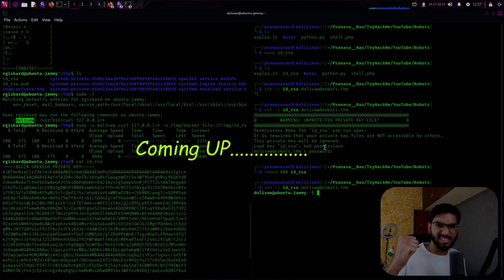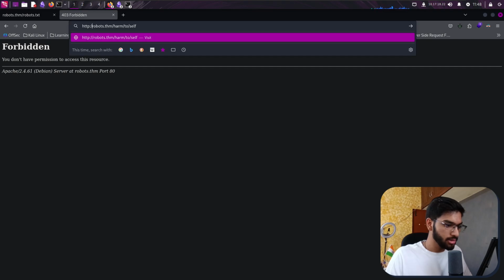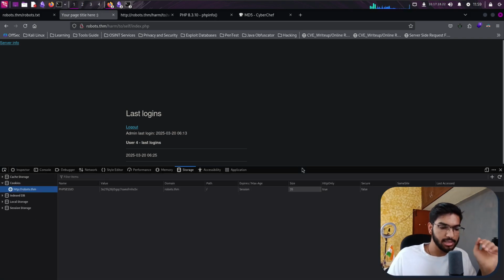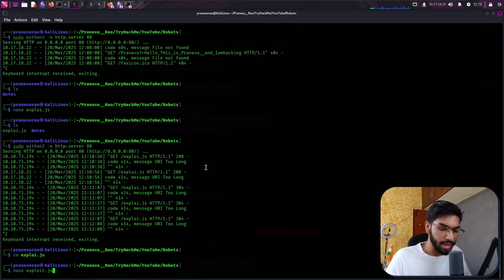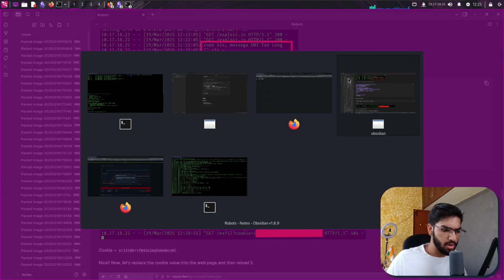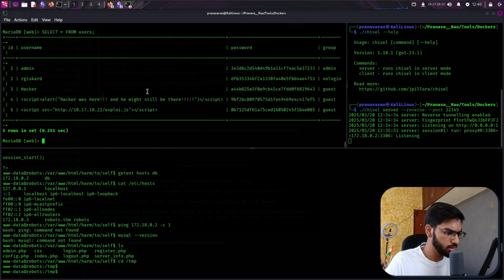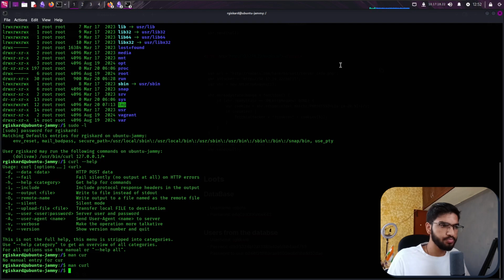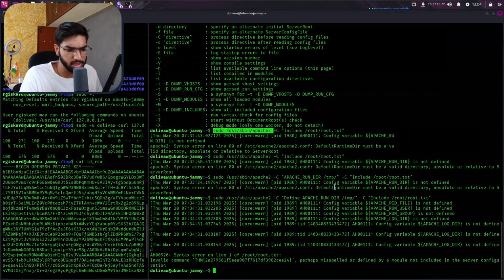Robots | TryHackMe | Medium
Solving the @RealTryHackMe's Robots CTF Challenge. It is a medium ranked Linux Target machine to exploit.